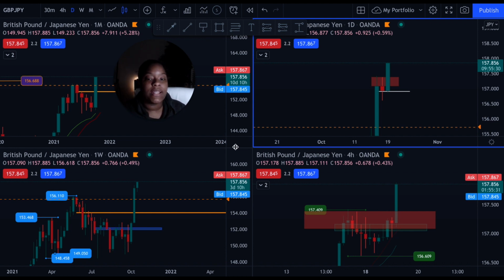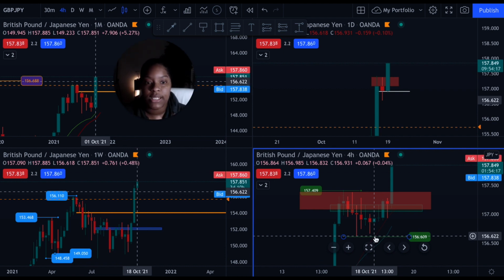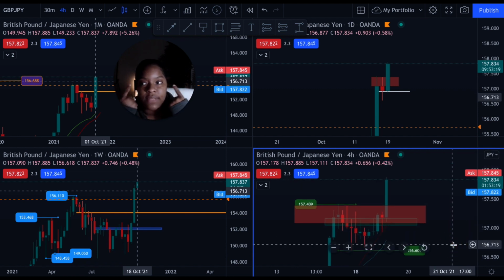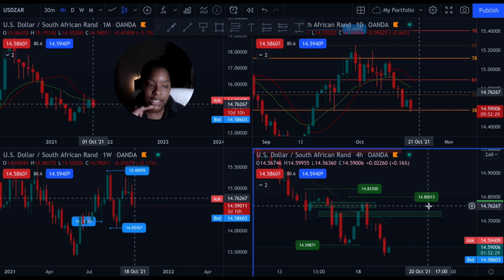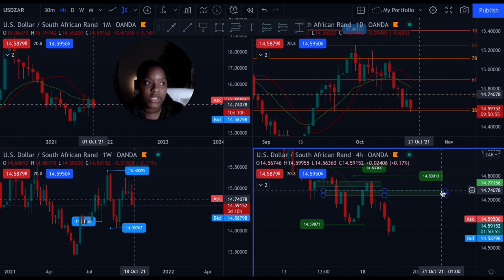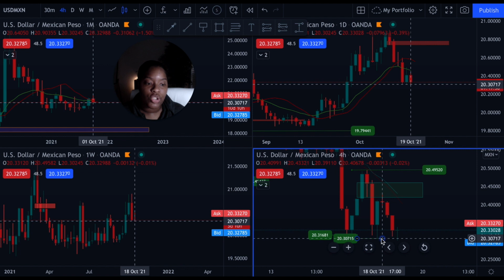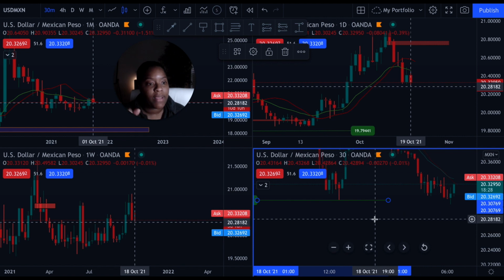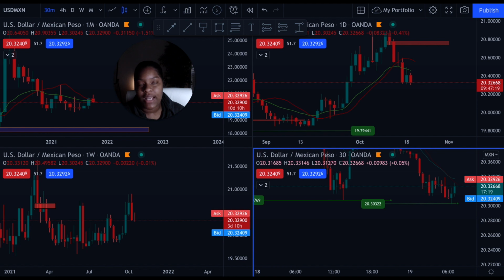Day Trading GBPJPY, USDZAR, USDMXN as a Swing Trader | Forex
Although I'm a swing trader, I am expanding my technique on lower timeframes.

🖥Monitor
Samsung 49" Odyssey G9 Widescreen (Productivity and Gaming)=
-If you are buying this, you need a 4K 60Hz HDMI Cable=

Logitech MX Keys Wireless Keyboard & Mouse for Mac

Here is are the  Time Stamps so you can easily follow along with me.
easily follow along with me.

00:00 Intro
01:05 GBPJPY
03:10 USDZAR
05:30 USDMXN